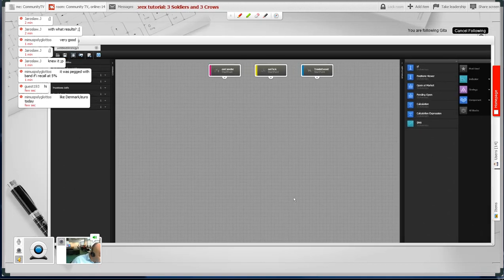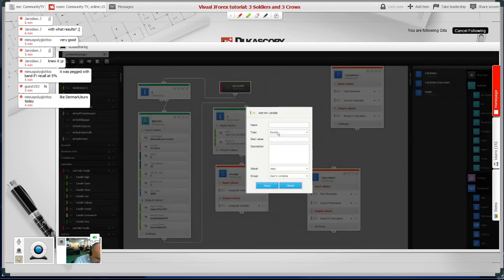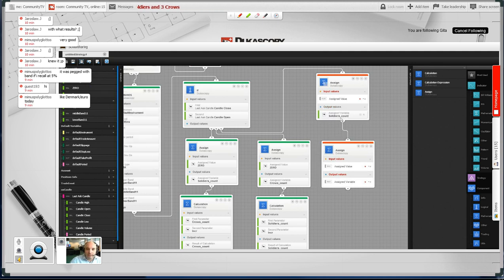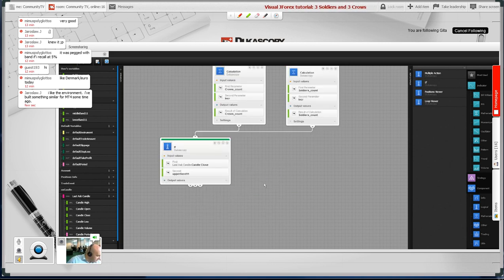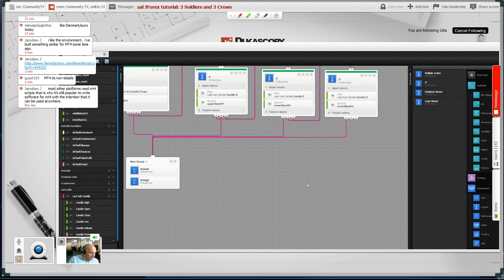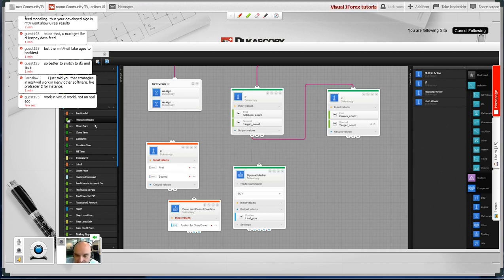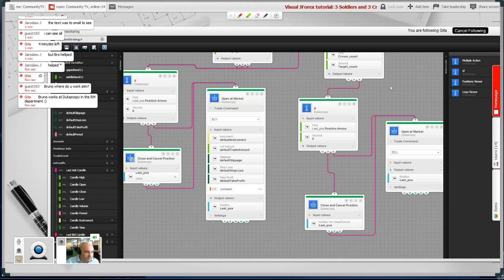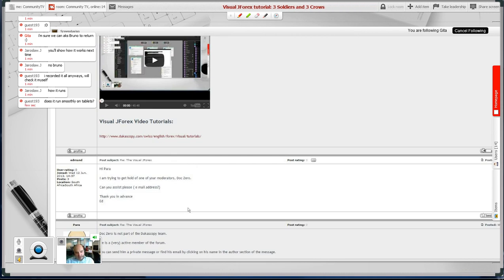Visual JForex tutorial: 3 Soldiers and 3 Crows 13 June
During this tutorial, the Dukascopy Research&Monitoring team shows how to create a Visual JForex strategy based on "Soldiers and crows".

The idea is the following:
Look within the high and low of the Bollinger band indicator, for 3 consecutive bullish candles (Crows) for a buy and 3 consecutive bearish candles (soldiers) for a sell.

The following blocks are used:
- Components: If, Assign, Calculation, Open at Market, Close and Cancel Position
- Indicators: BBands.